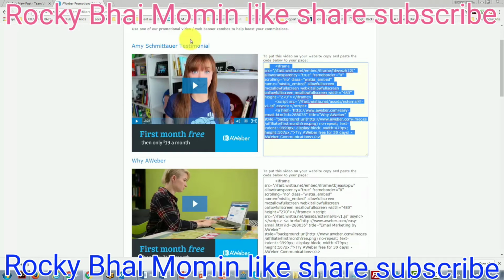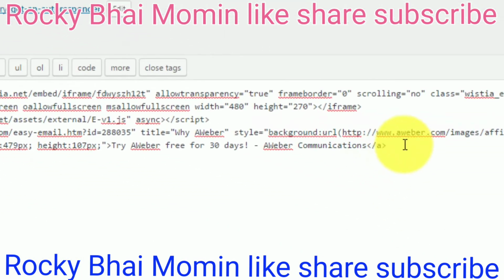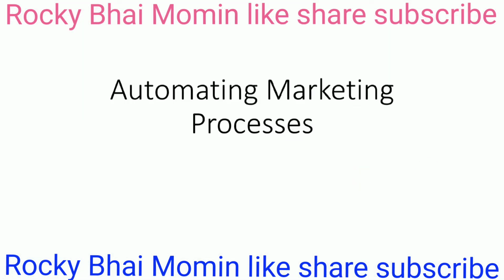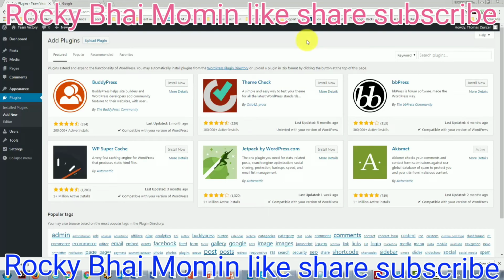ONLINE HOME BUSINESS This video course free 100% Rocky Bhai Momin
ONLINE HOME BUSINESS”. This video course

ONLINE HOME BUSINESS This video course free 100% Rocky Bhai Momin Rocky Bhai Momin

A step-by-step video tutorial for starting a profitable online business. learn the best earning tricks with this video course “ONLINE HOME BUSINESS”. This video course is 100% free for everyone with resell rights  and it is free to download. This is the right guide to getting your hands on that million very fast. The quick and easiest way of becoming a millionaire is revealed in this fantastic video course that you will be lucky to learn. This tool will make it much easier for you to become a millionaire in just a month. get the golden ticket right now

 Rocky Bhai Momin YouTube

Marketing video course
Digital course
Digital marketing course
Digital internet marketing course
Internet marketing course
YouTube earn course
Money EARN course
Toolbox course video free
Video course
Video course free
Free video course
Course
Internet
Marketing
Digital
Online surveys course
Online video course
Online video
Online survey
Full detail watch my video course